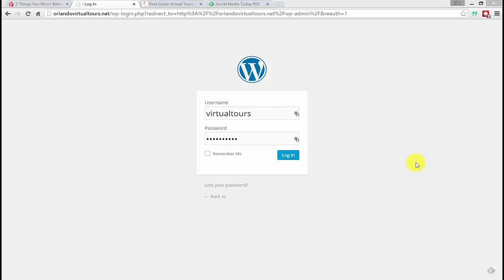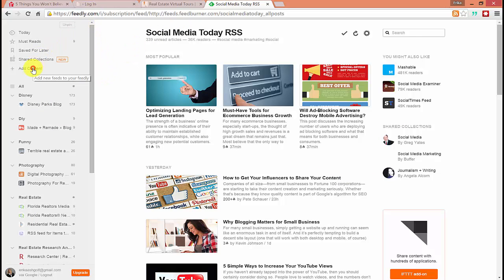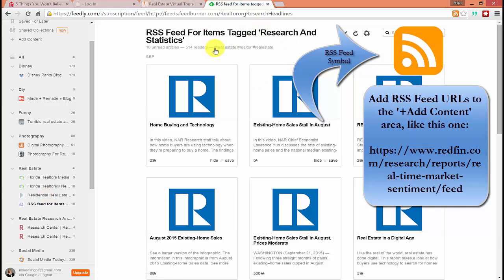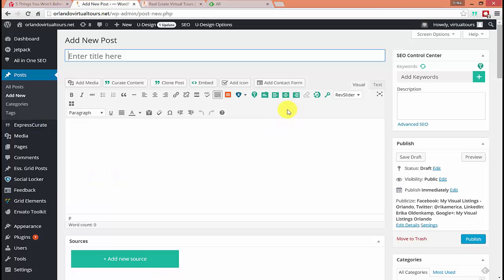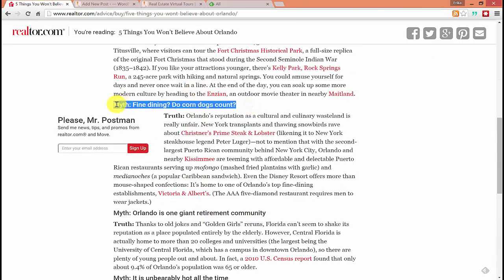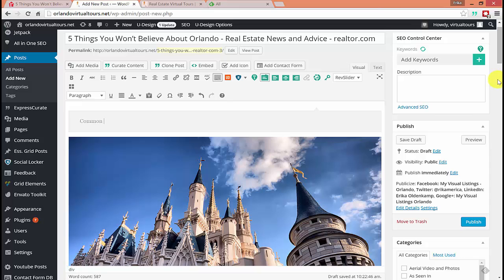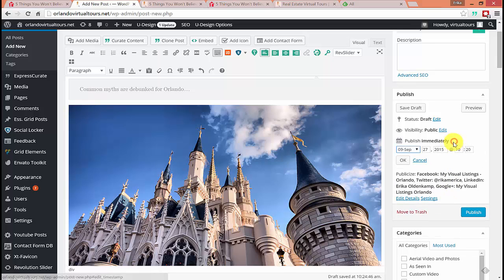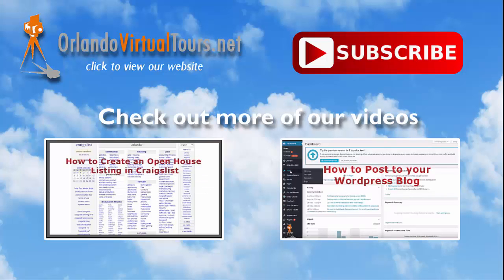How to Curate Content into Post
Adding an article URL to a Wodpress Blog post.

Save RSS Feeds in to find your article